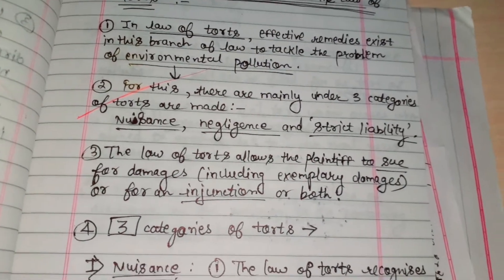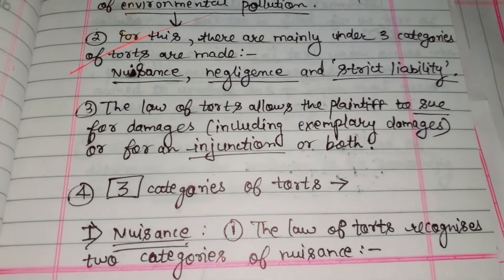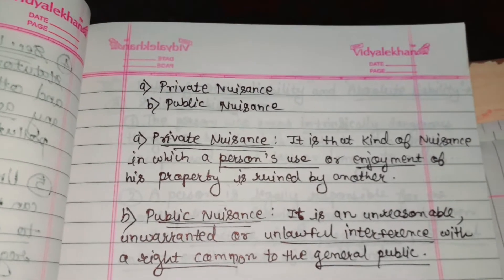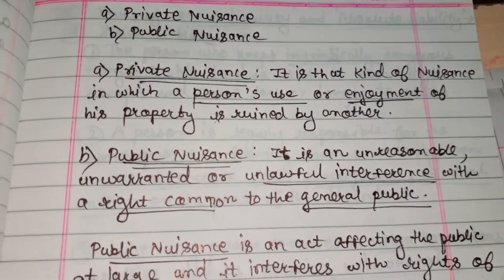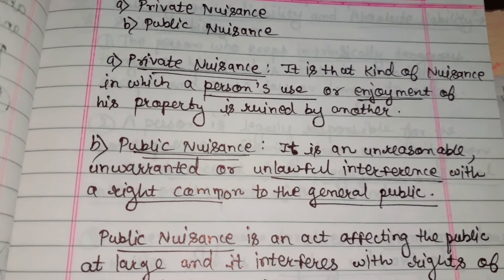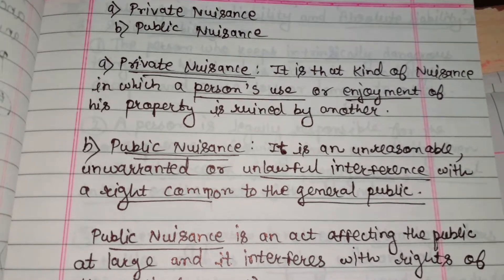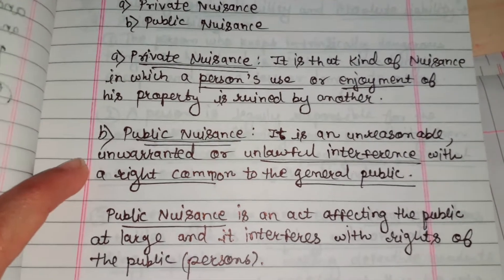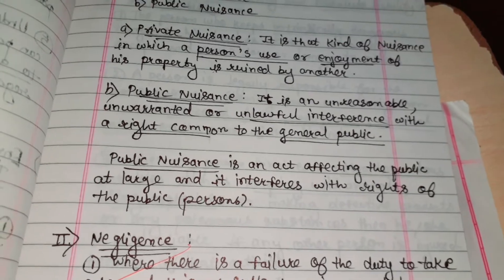Law of Tort Provisions - Related to Environmental Protection (Environmental Law) (6th Sem) (Part 19)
Subject = Environmental Law

All Important Questions are covered.

(Part 19)

For  :  1.  Important Topics,

2. Paid Pdf form Notes

3. Previous paper / important questions